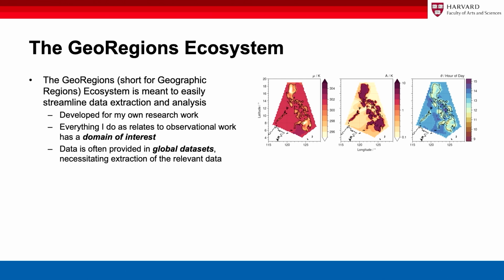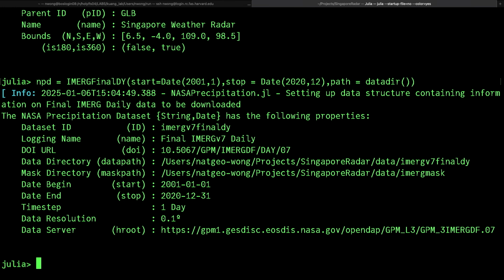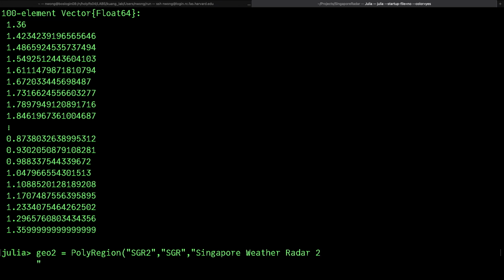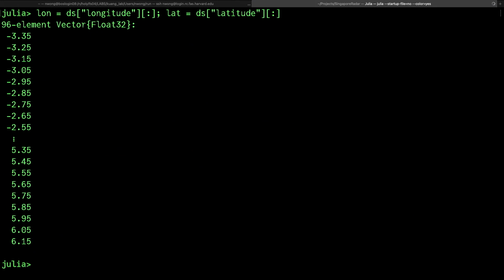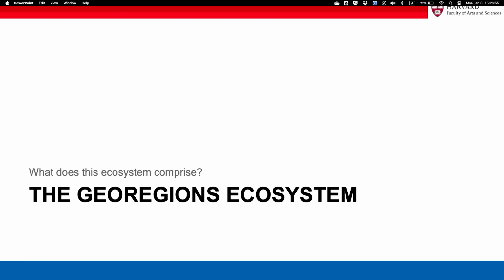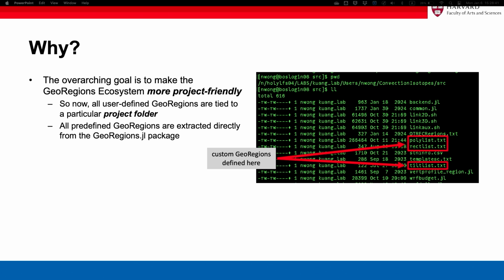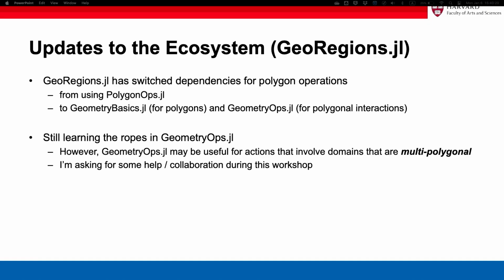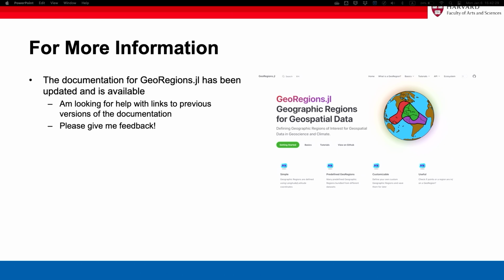Updates to the GeoRegions jl Package and Future Plans for the GeoRegions Ecosystem Nathanael Wong